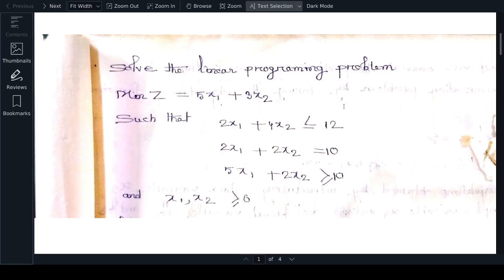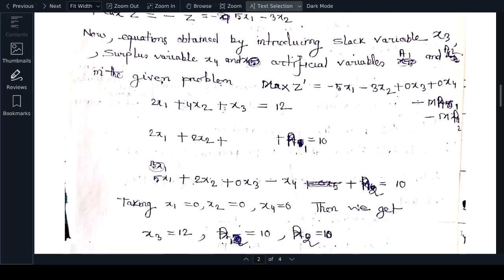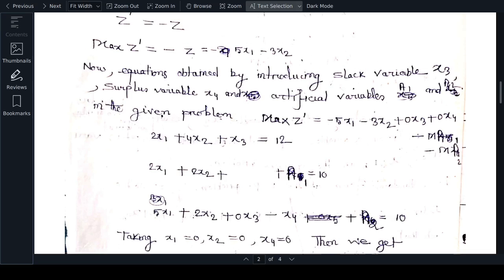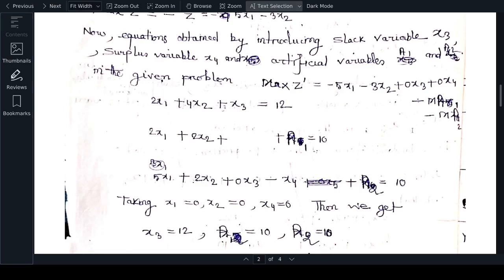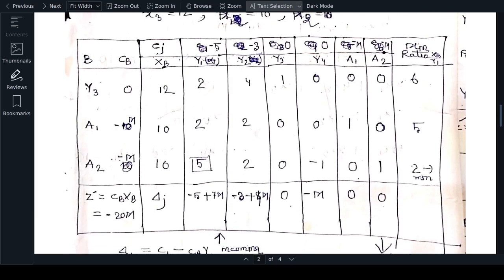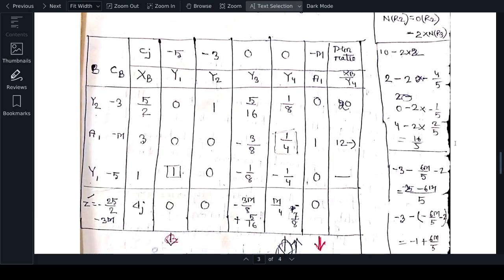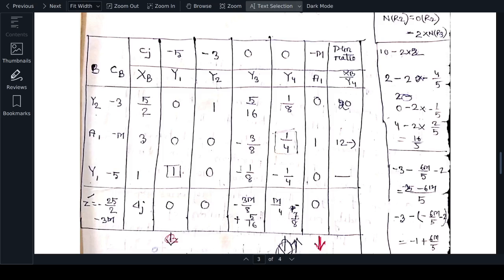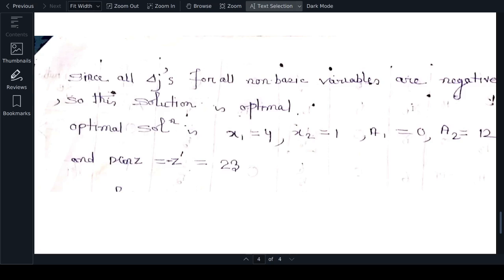OR: Lecture #16 on Linear Programming Problem where Slack, Surplus and Artificial variables are used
This is the online class taken by Dr. Hillol Bhattacharjee on 9th Nov 2020 on   Linear Programming Problem where Slack, Surplus and Artificial variables are used to solve the problem